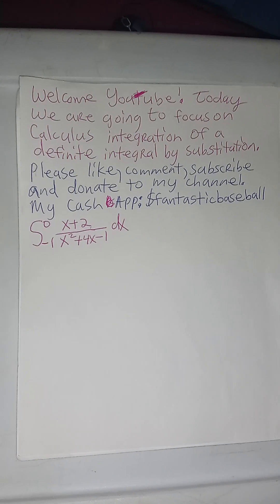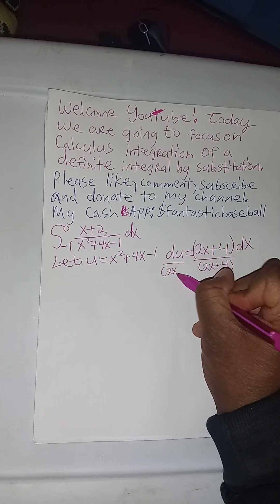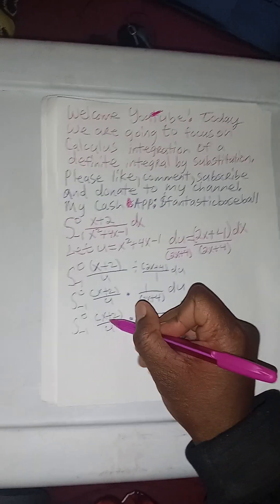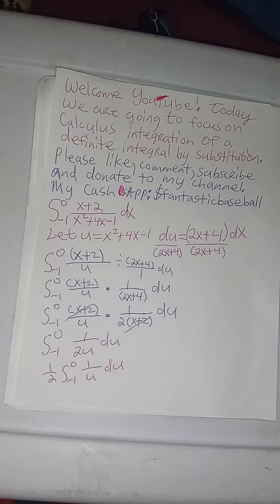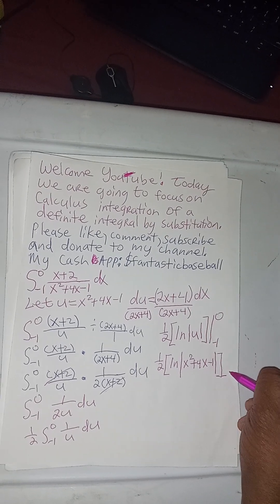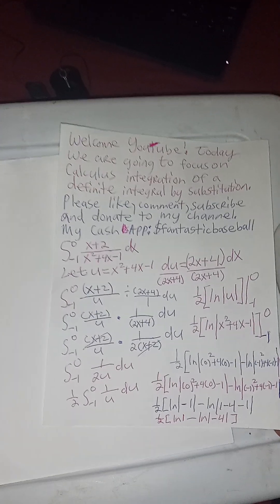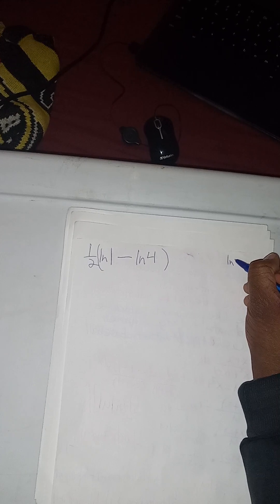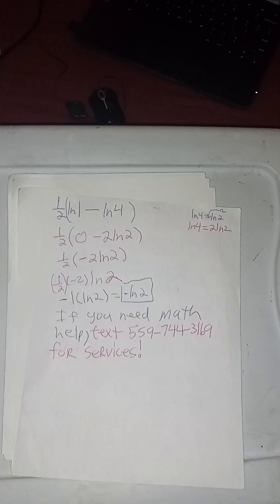🍅⭐🔵⭐Calculus integration by substitution: for math help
Current: ~OnlineMathTutor2022
Chime:$onlinemathtutor2023
Thank you! I tutor for Algebra, Algebra 2, College Algebra, Trigonometry, Pre-calc, Calculus and some other math courses. To view the whole website, please view it on a computer.